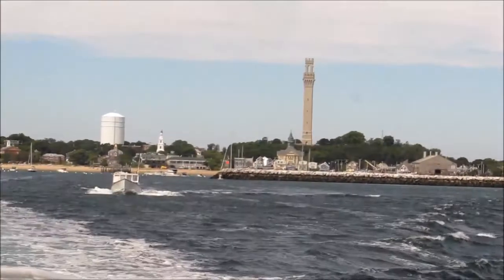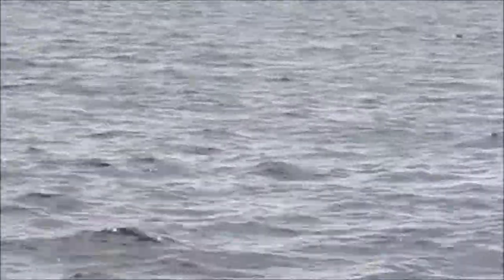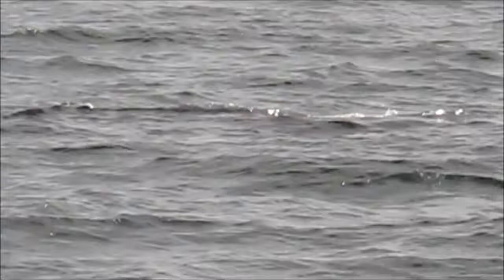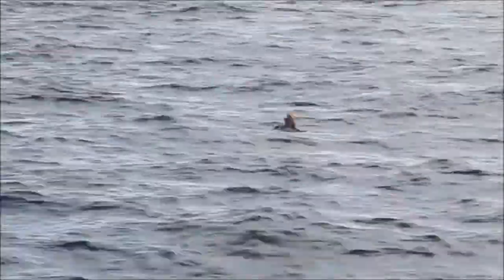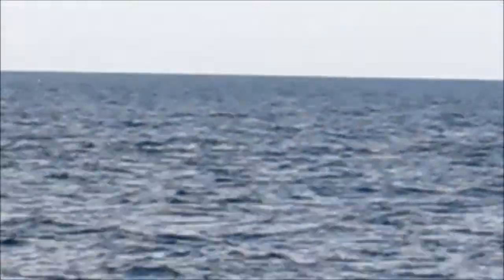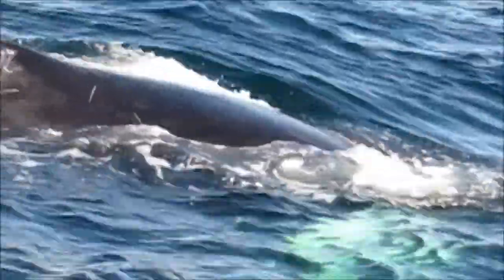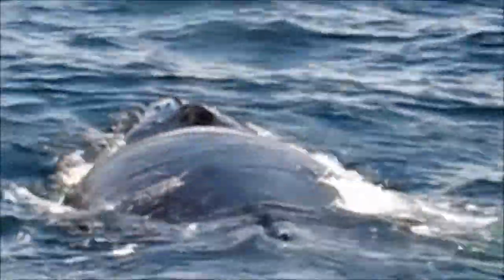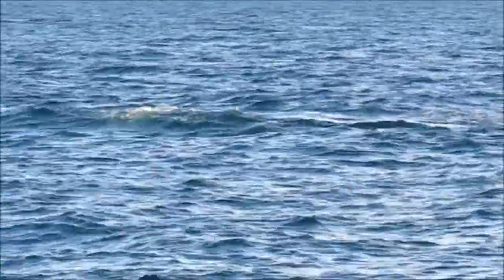Provincetown Whale Watch on September 3, 2014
Please consider supporting the 'Save The Whales' campaign.